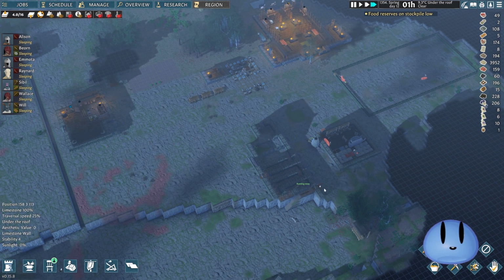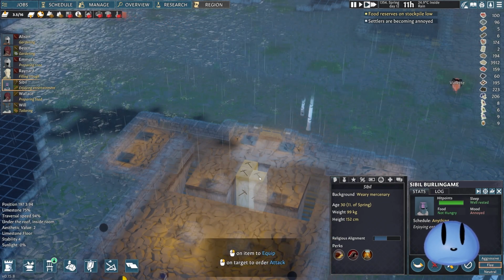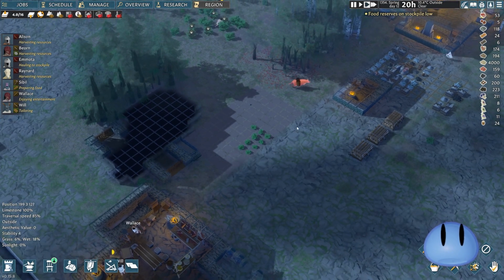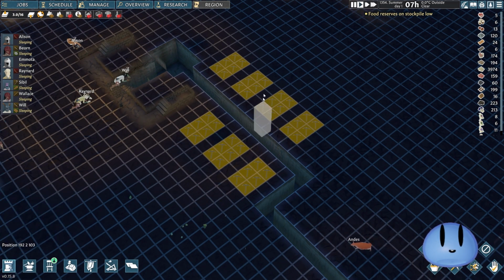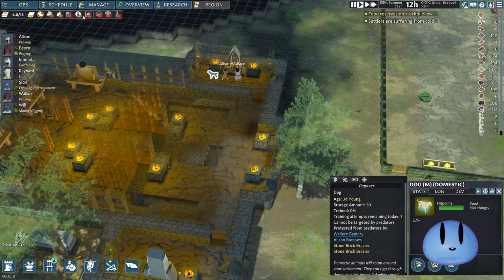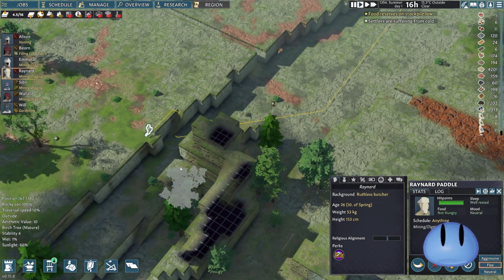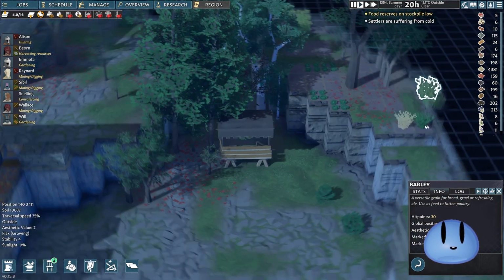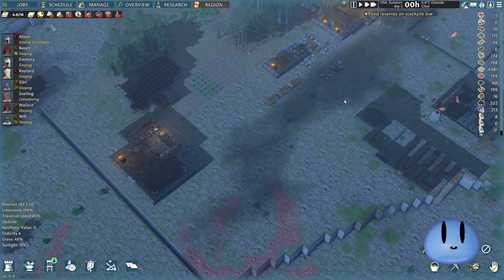Going Medieval | Alison and Max: Growing Fields and Adopting a Stray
A Let's Play series following Alison and Max as they try to survive in the mountains alone.